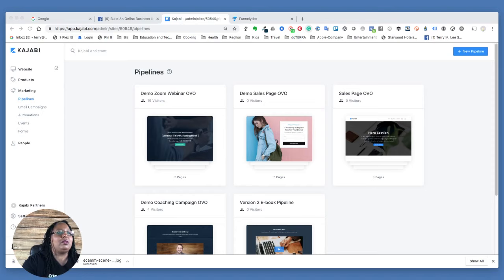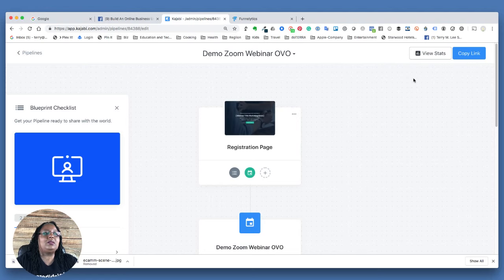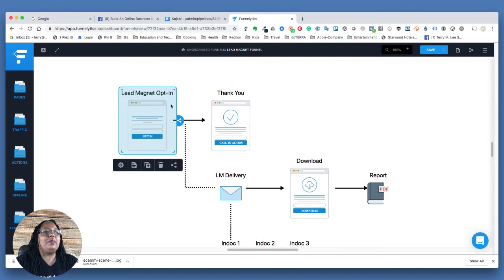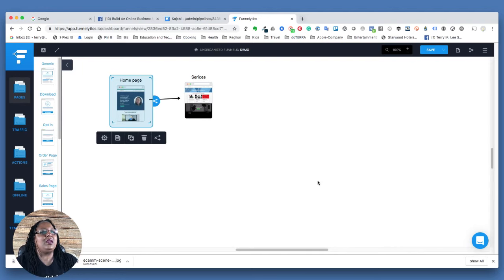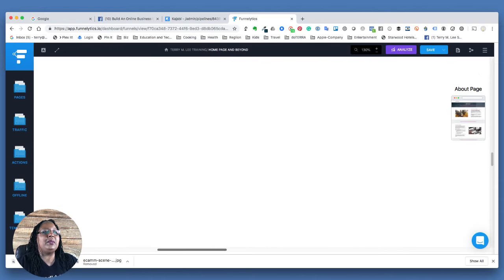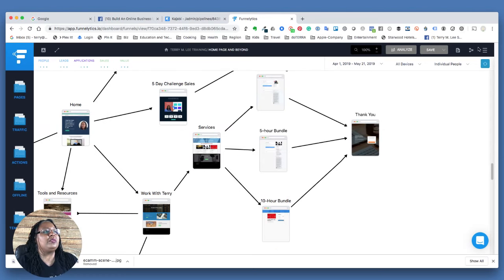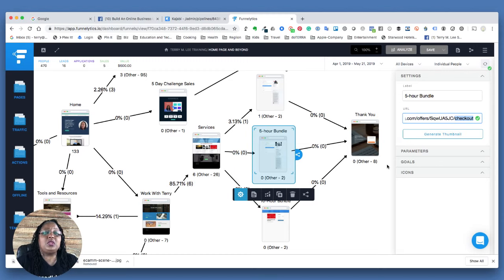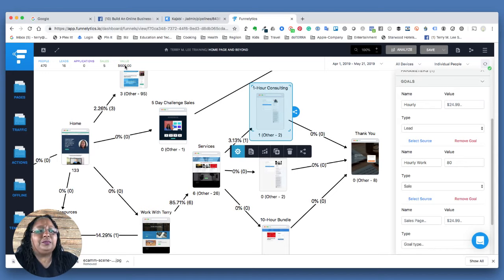Funnelytics : Track Conversions to see How To Improve Sales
Get your FREE copy of Funnelytics and start tracking conversions on your

Terry discusses using Funnelytics to track, plan and analyze what works and what doesn't work in your funnel.  Find the pages or opt-ins (lead magnets) that may need tweaking to get a better ROI (return on investment).